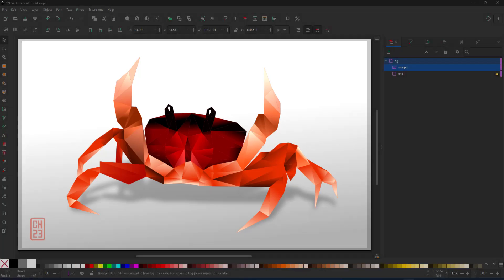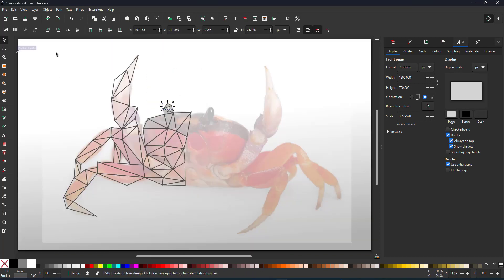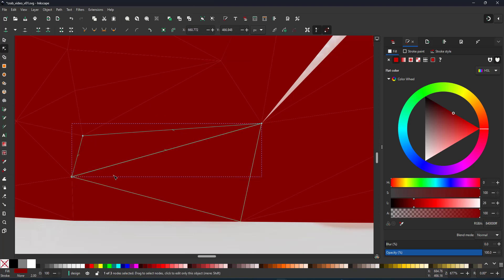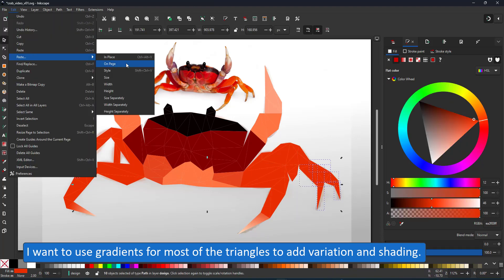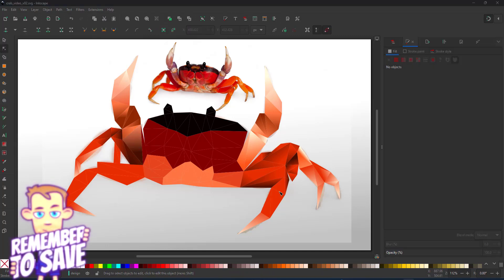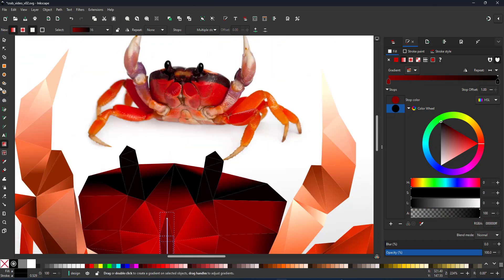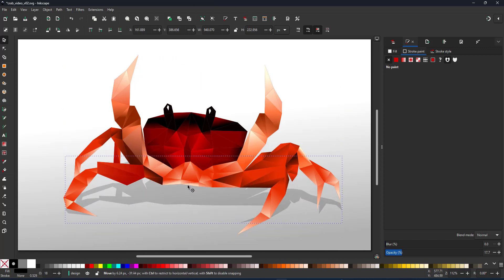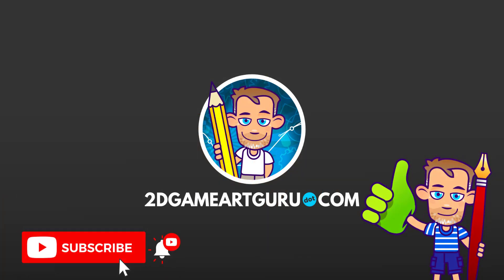Inkscape - Triangles and Gradients - designing a red crab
It's all about triangles. I take a reference photo and break it into triangular shapes with colours and gradients.

In this video, I will design a stylized red crab using only triangles. I create my shapes quickly and easily by duplicating my triangles and using the node tool to adjust. Working on top of the reference makes it easy to adjust them before adding colour and shading with gradients.

For more Inkscape and Affinity Designer tutorials visit the